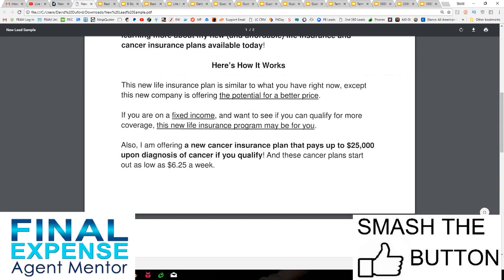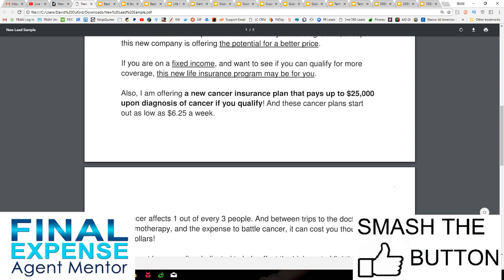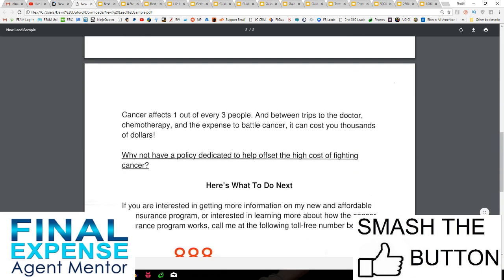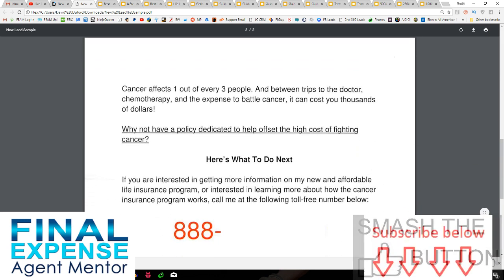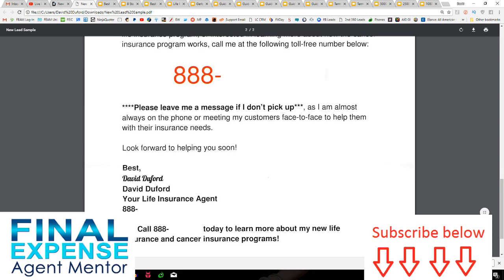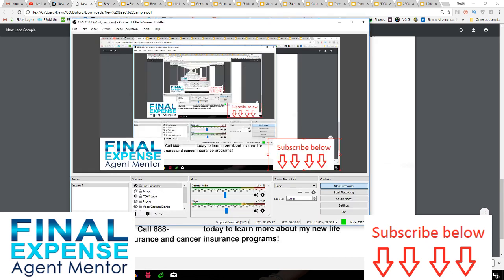Why My Custom Final Expense Lead Failed Miserably [2018]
NOW HIRING! We're actively recruiting new or aspiring insurance agent looking to make great money selling final expense over the phone or in-person! Check the links below to learn more about The DIG Agency:

-We have 300+ 5-star reviews and case studies galore to review

Top reasons agents join The DIG Agency include:

1) World Class Sales Training & Mentorship
2) Free Leads (Or You Can Buy Your Own)
3) Telesales or In-Person Positions Available
4) Top Commissions (Up to 130% Contracts Available Without Recruiting)
5) Fresh & Exclusive Leads For EVERY Agent!